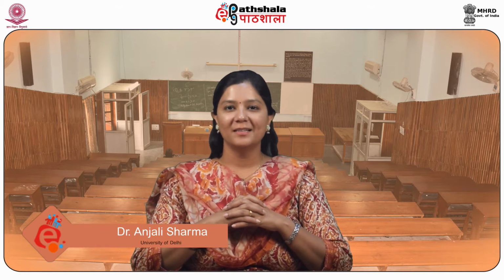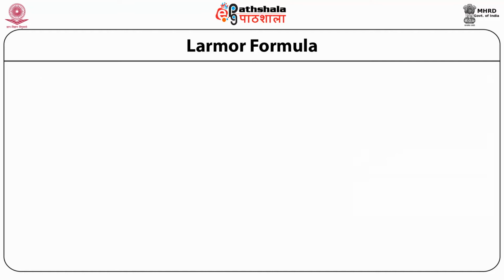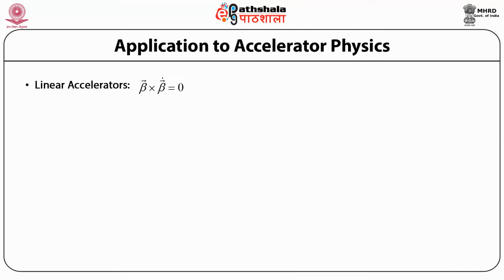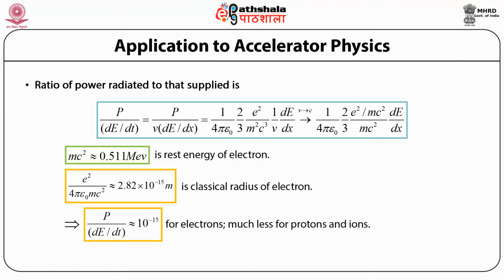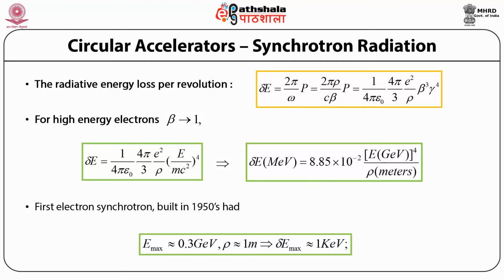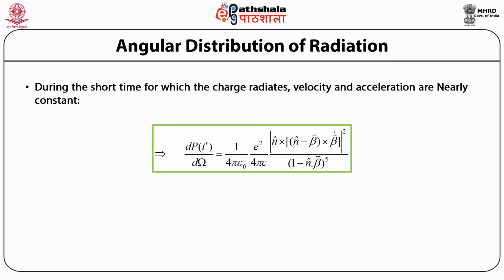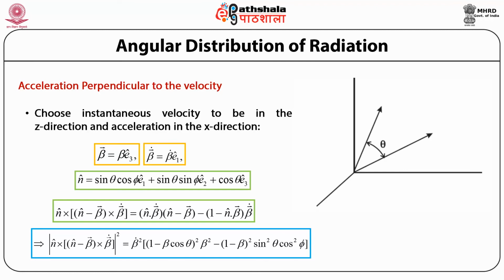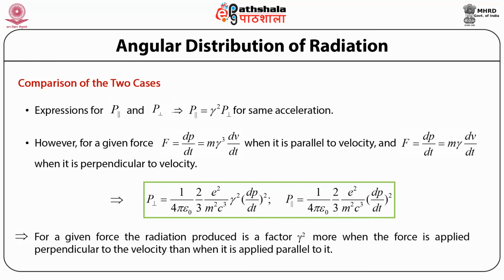Radiation by localized sources-1